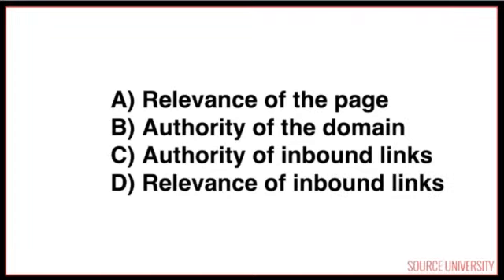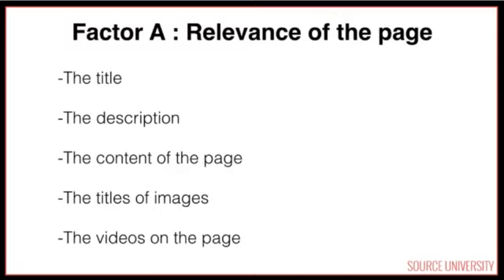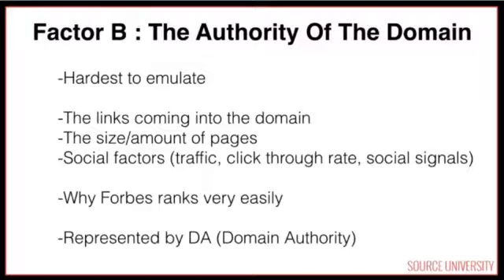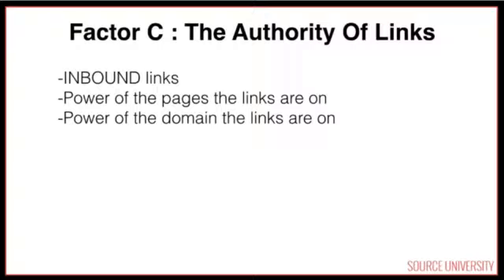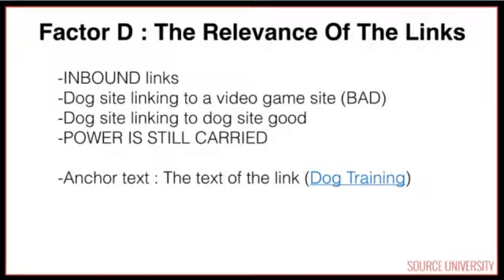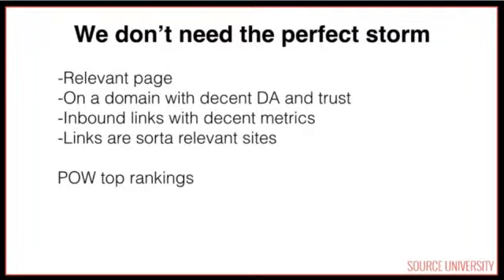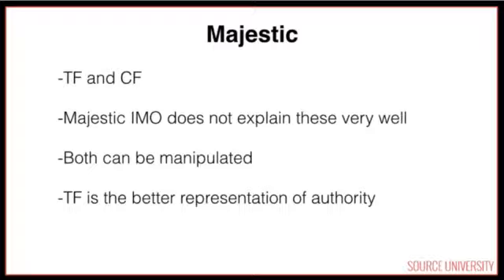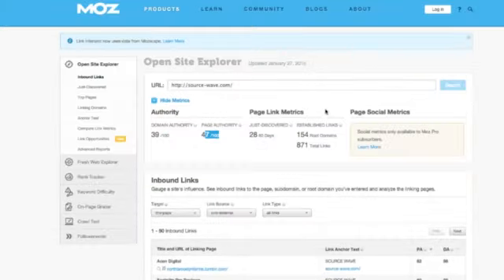02 The 4 Cores Of SEO Rankings - Alex Becker